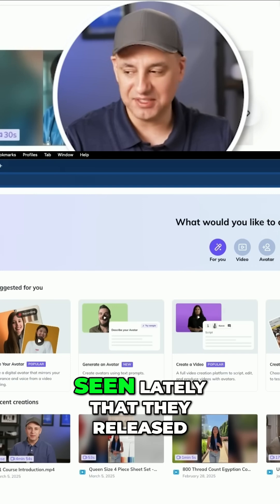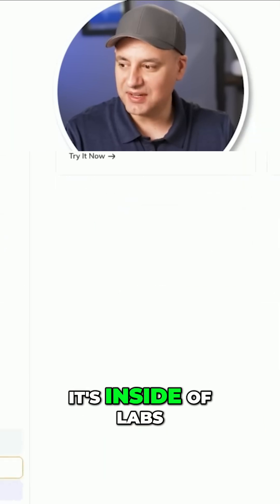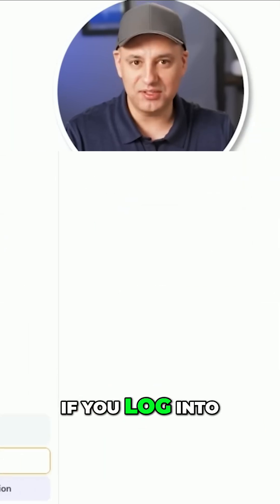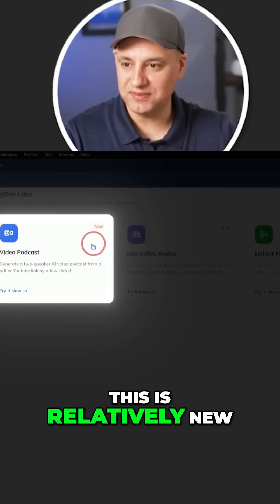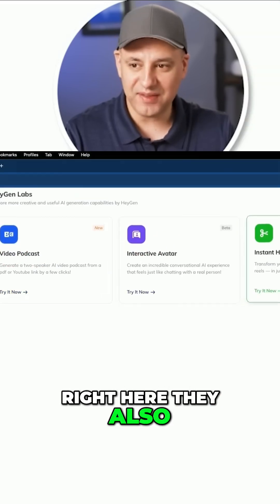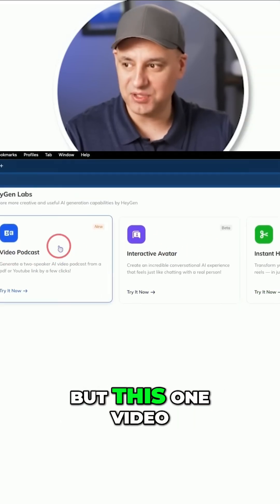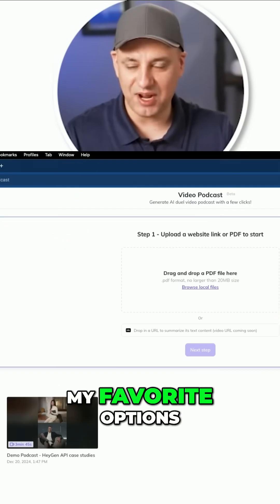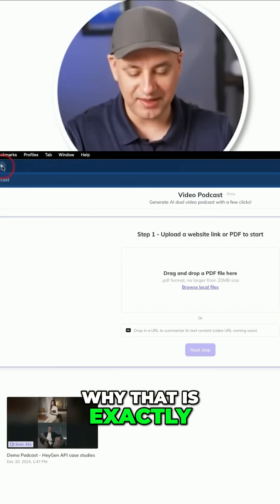HeyGen Video Podcast: AI Avatars Create Amazing Content!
We explore HeyGen's new video podcast feature, transforming text into engaging AI avatar conversations. Witness the incredible details of these AI avatars, revolutionizing content distribution with minimal effort. Our insights will showcase how to utilize this innovative tool.